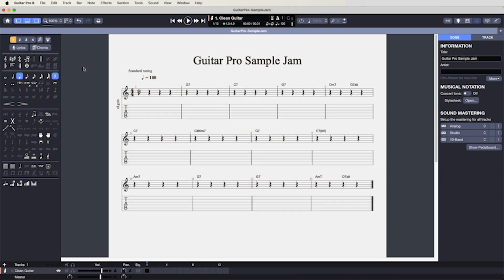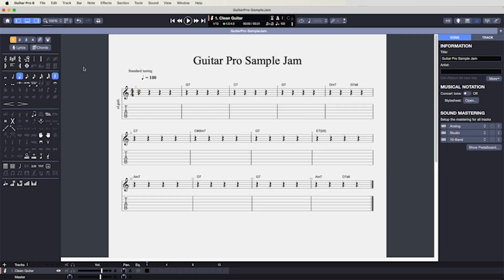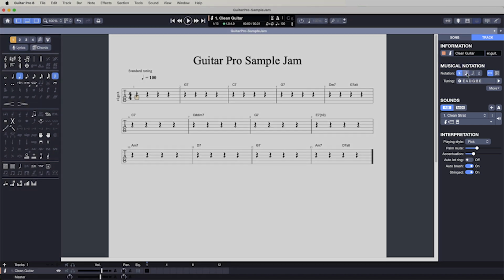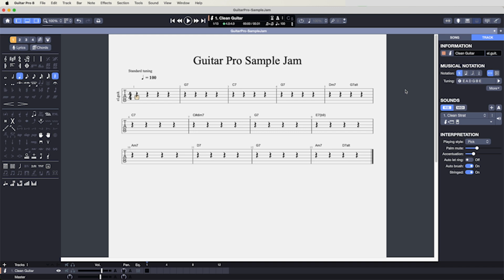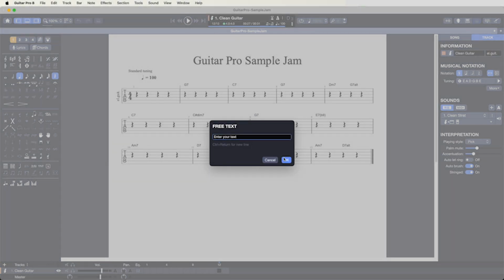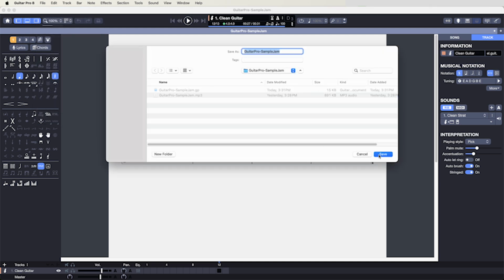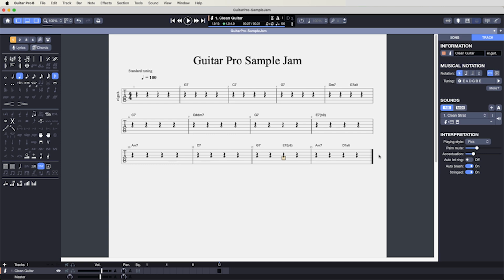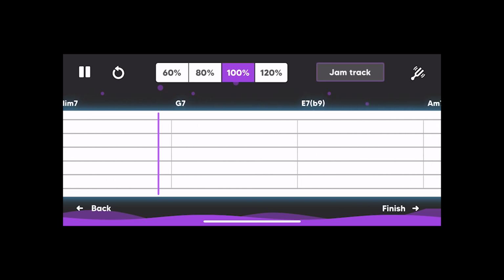Notewize Guitar Teaching App - Creating Jam Tracks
Creating Jam Tracks for Notewize is pretty simple, because Jam Tracks just contain measures and chord names. To create a Jam Track, you’ll need to have a musicXML file for the measures and chord names, and an audio file for the backing track. In this video, we'll cover how to create the music xml using Guitar Pro.

00:00 Creating Jam Tracks in Notewize
00:20 Check Tempo and Time Signature
00:36 Remove Standard Notation
00:59 Count-in Measure
01:10 Adding Chord Changes
01:51 Export MusicXML
02:09 Audio File Sync
02:23  Notewize App Preview